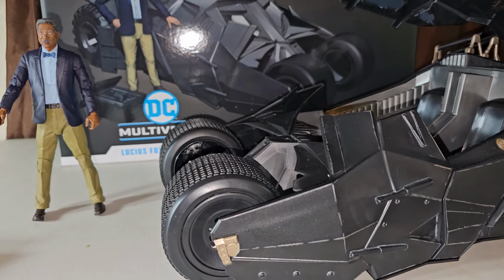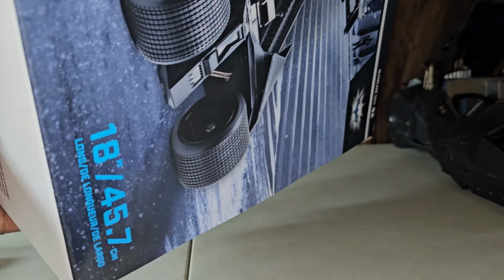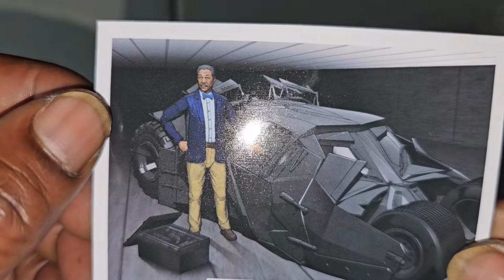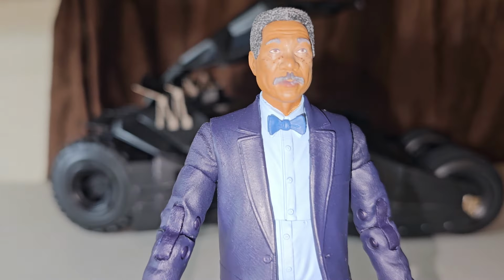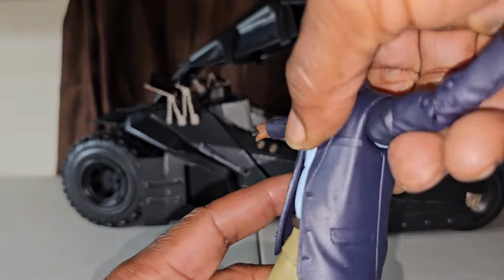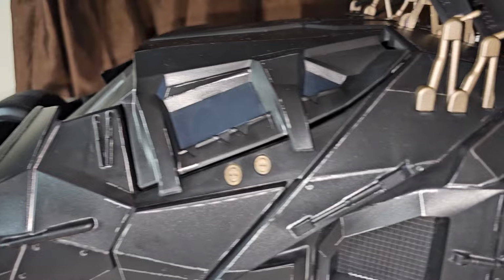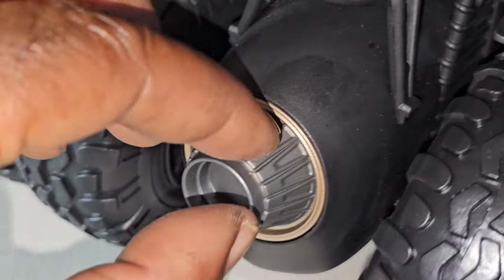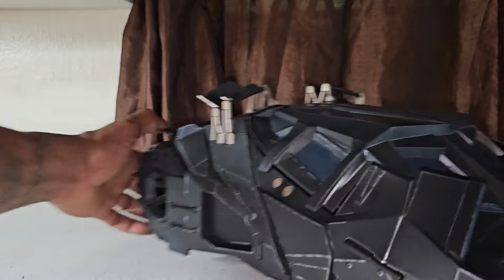MCFARLANE TOYS DC MULTIVERSE (LUCIUS FOX & TUMBLER)ACTION FIGURE REVIEW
In this video I'll be reviewing the brand new mcfarlanetoys dc multiverse (LUCIUS FOX AND TUMBLER)action figure.I'll be reviewing his articulation and his accessories. hope you enjoy.

AAAAAARRRRRGGGGHHHHH 🏴‍☠️ 🏴‍☠️ 🏴‍☠️ 🏴‍☠️ 🏴‍☠️